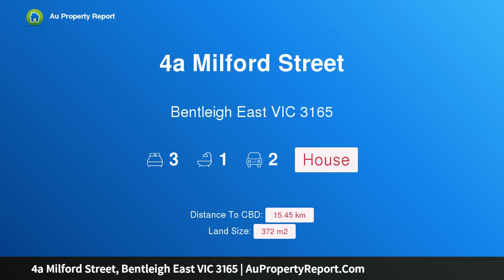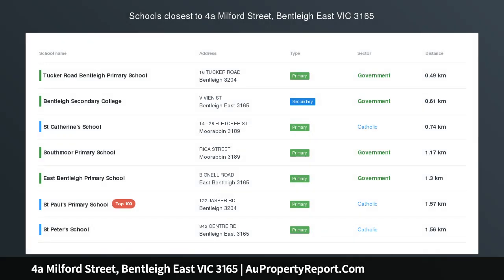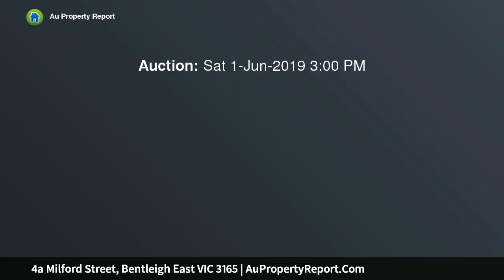4a Milford Street, Bentleigh East VIC 3165 | AuPropertyReport.Com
4a Milford Street, Bentleigh East VIC 3165
Property Type: house
Bedrooms: 3
Bathrooms: 3
Car Space: 2
An Idyllic Start in a Homely Nest